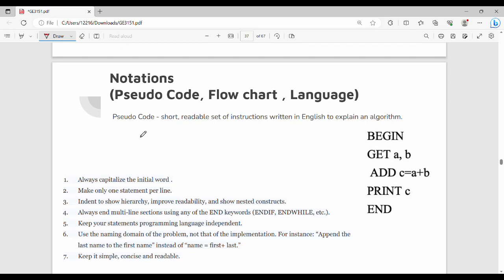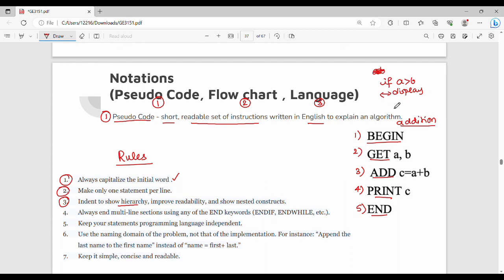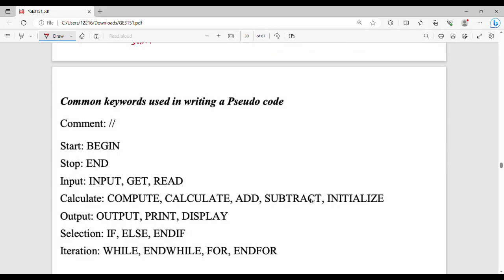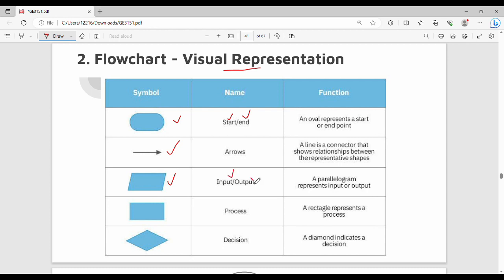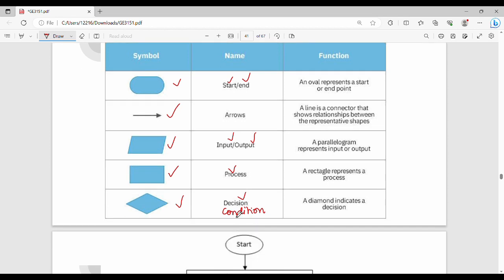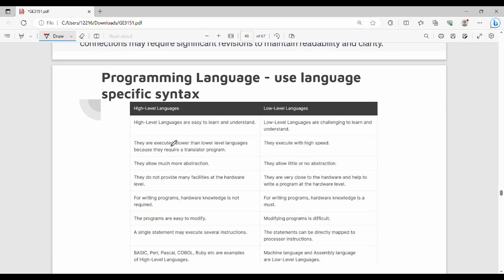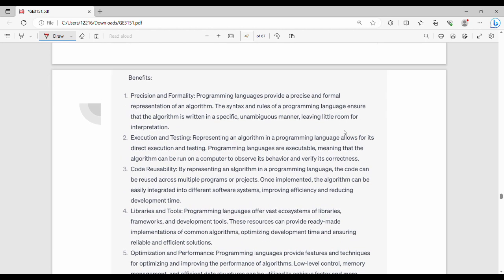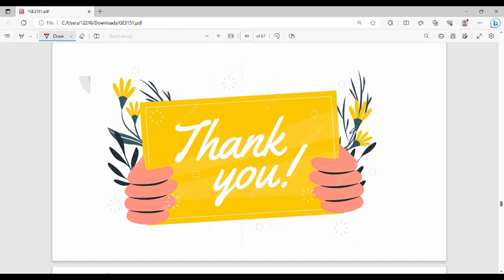1.4 Flowchart, Pseudocode and Language in Tamil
I have discussed notations.